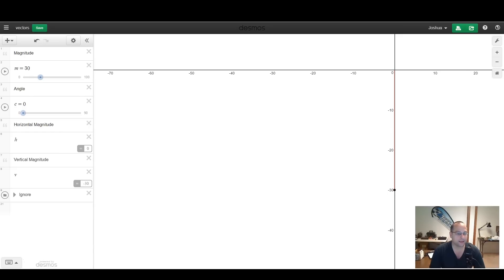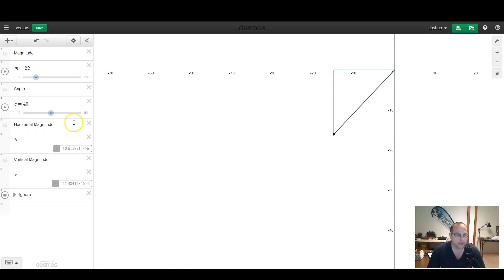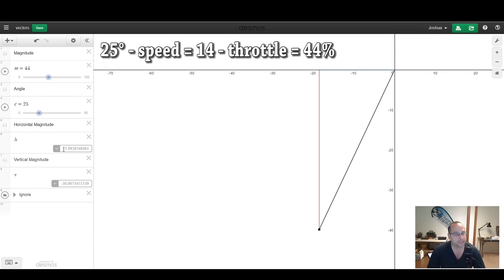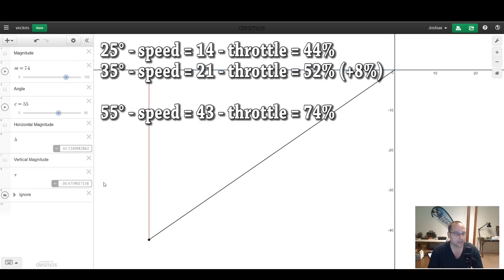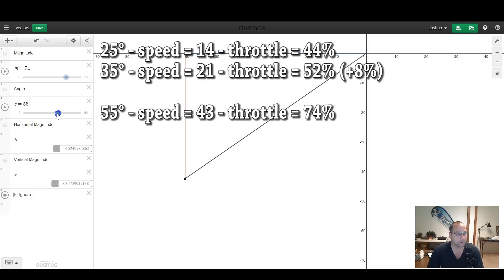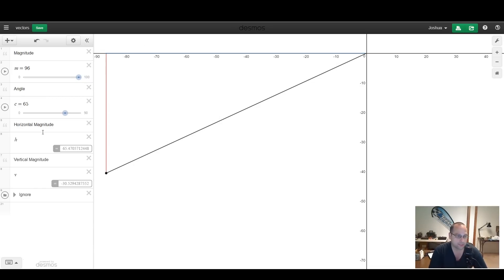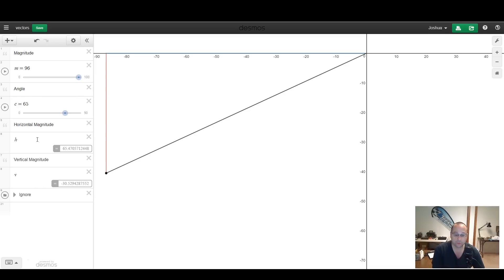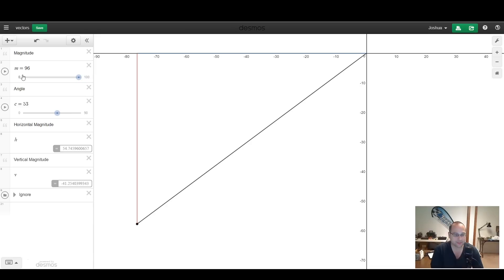How Camera Uptilt Affects Altitude Management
It's common knowledge that when you increase your FPV camera uptilt, you go faster. But there are some less-obvious effects of FPV camera uptilt that often go un-noticed... until the first time you try to fly at really extreme uptilt, and fly right into the ground.

Let's do a mathematical analysis of the effect of camera uptilt on vertical and horizontal thrust. Sound like fun? It does to me!